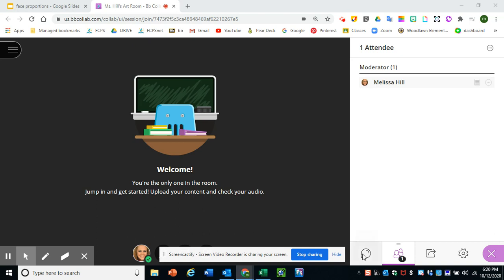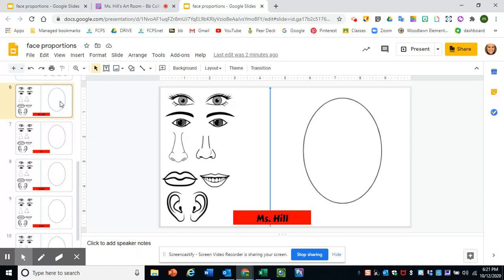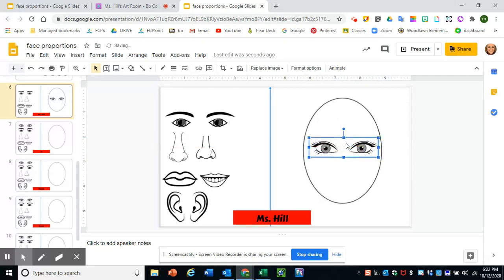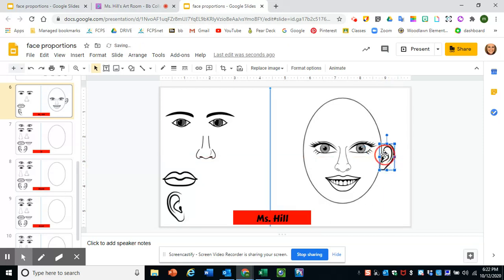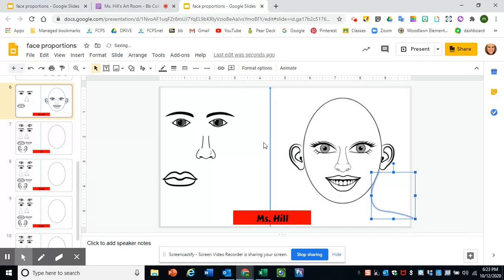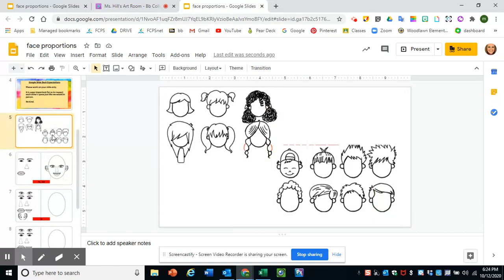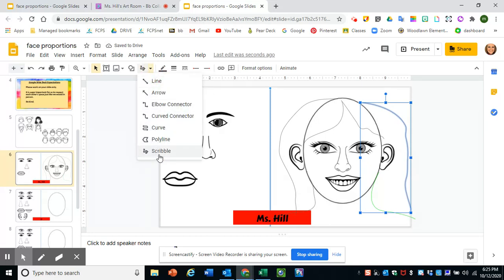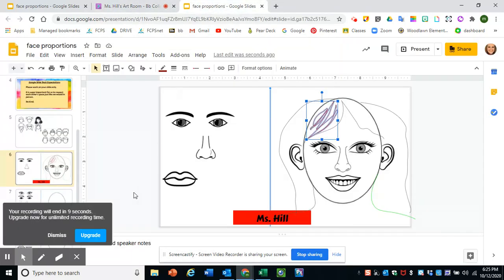shields class face proportion slide deck